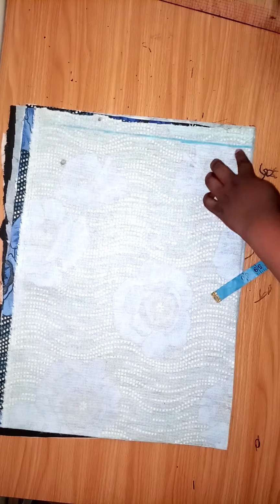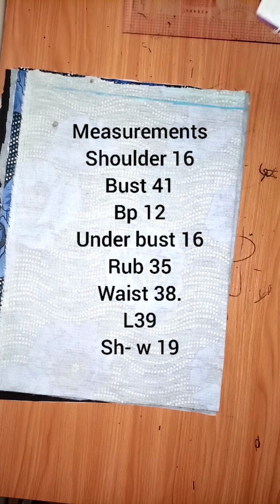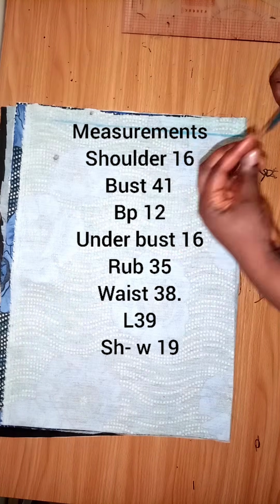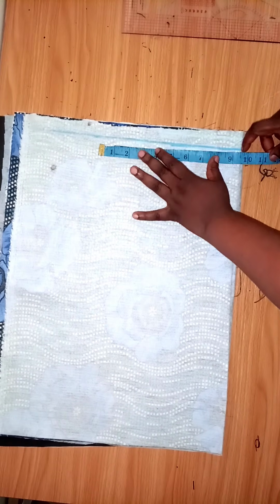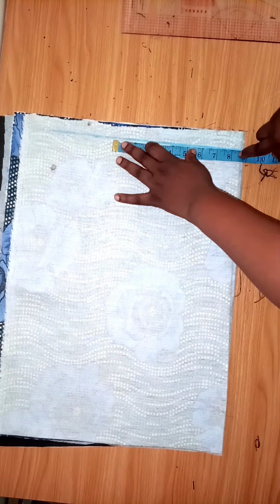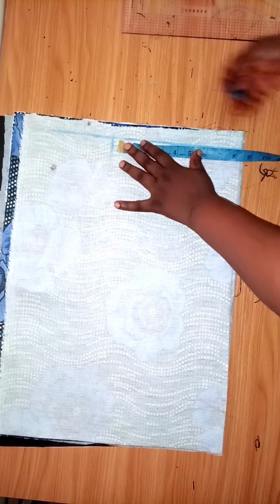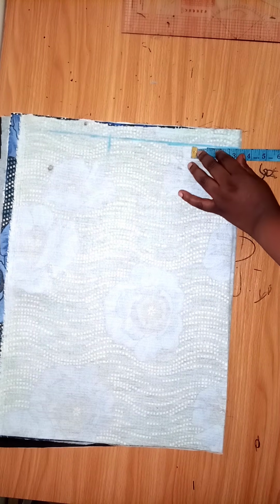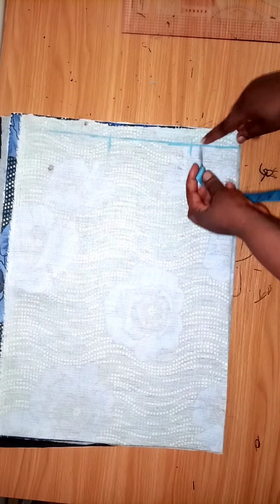How to cut and sew a short Flare gown/dress.(Detailed)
how to cut and sew a sleeveless flare short dress. step by step.